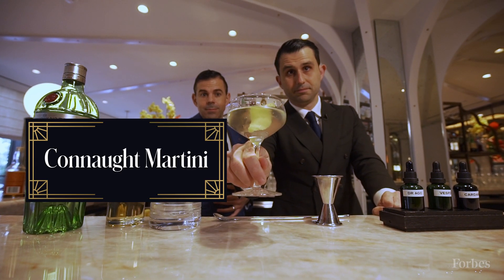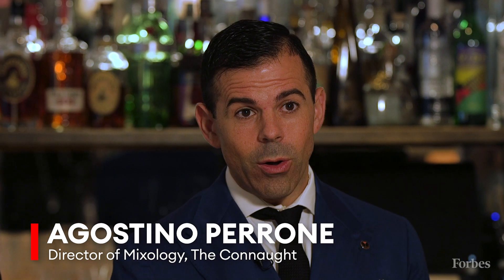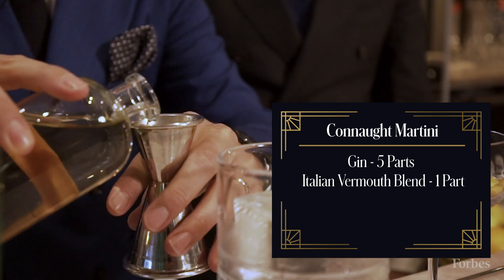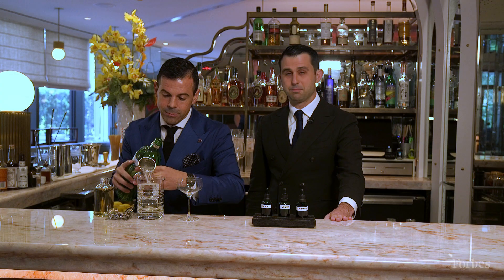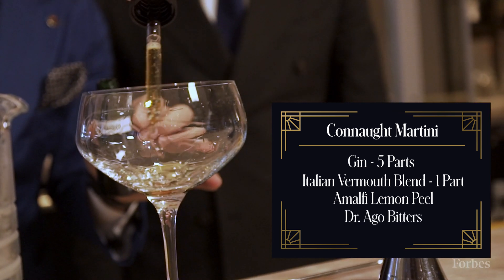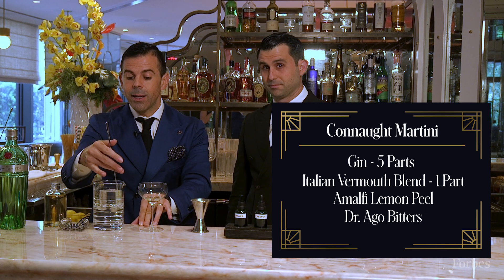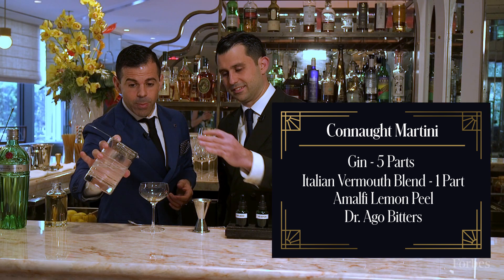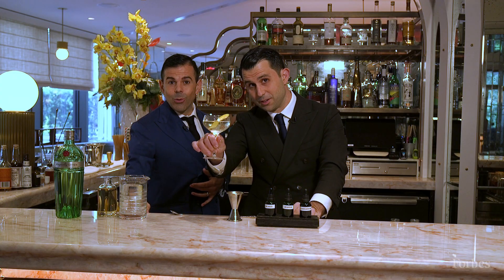How To Make The Perfect Martini, According To The Connaught Bar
Agostino Perrone, director of mixology at the award-winning London bar, and assistant director of mixology Giorgio Bargiani, put their elegant twist on the classic cocktail—"straight up with style and don’t forget to smile.”